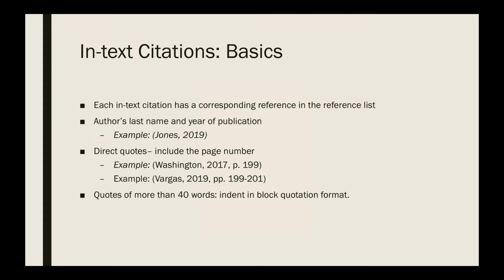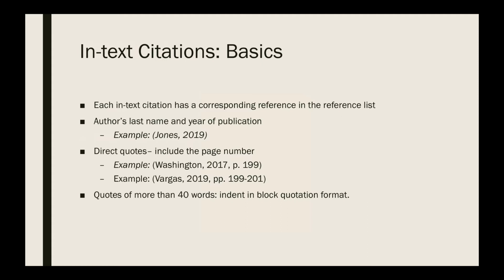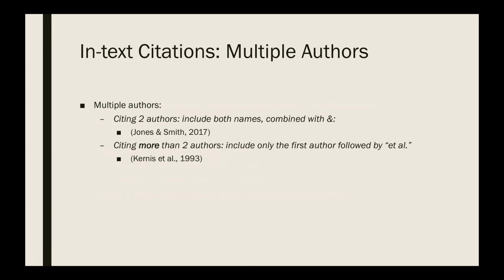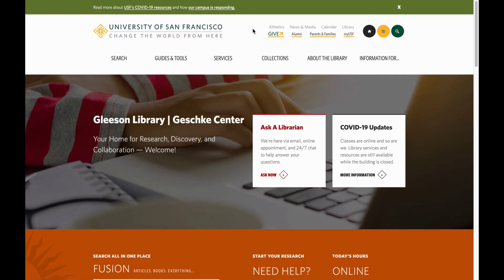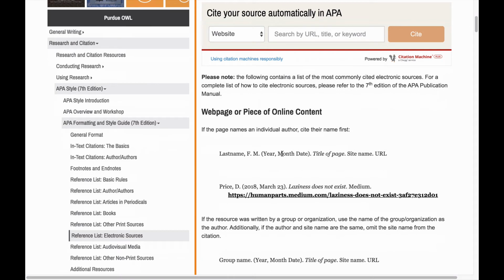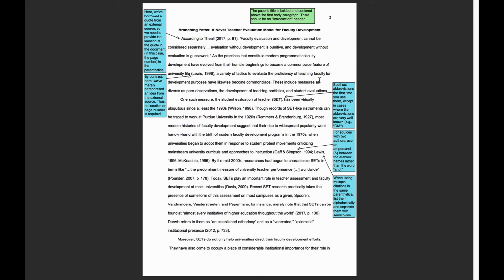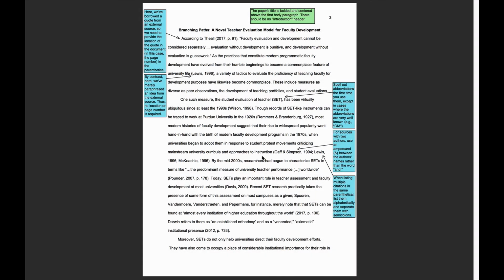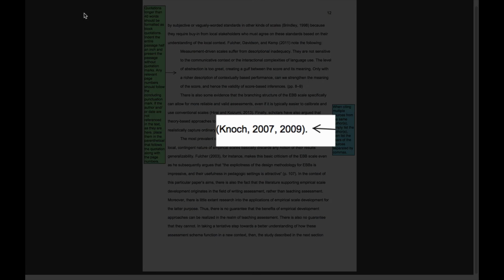APA 7th Edition In-Text Citations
An overview on formatting in-text citations using the APA 7th edition manual.